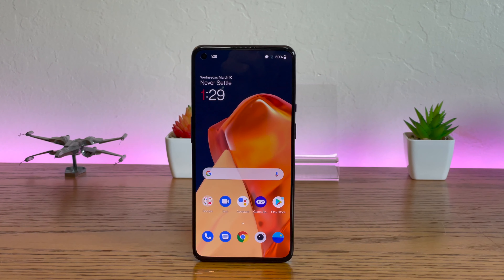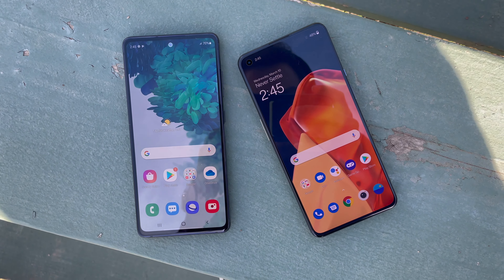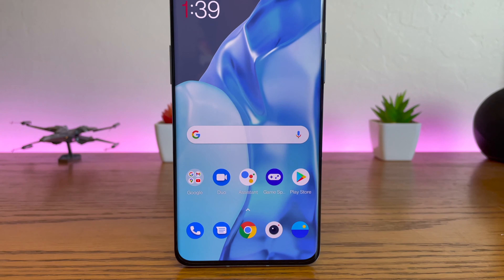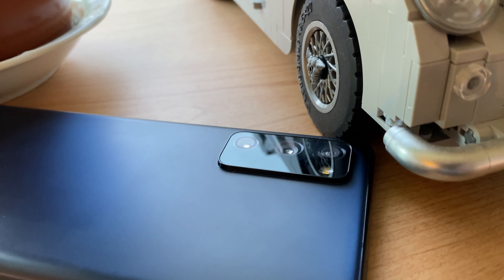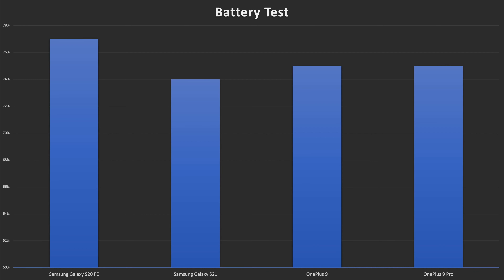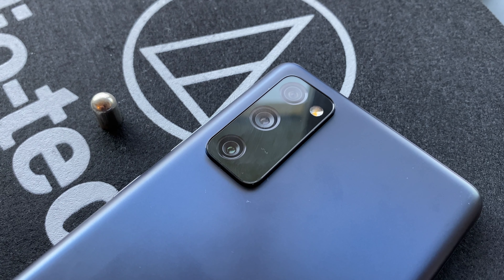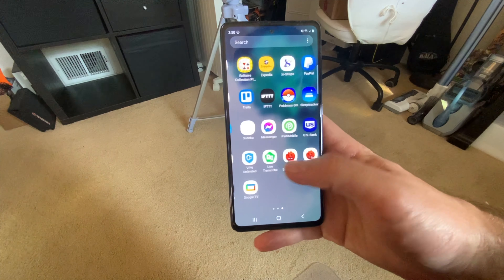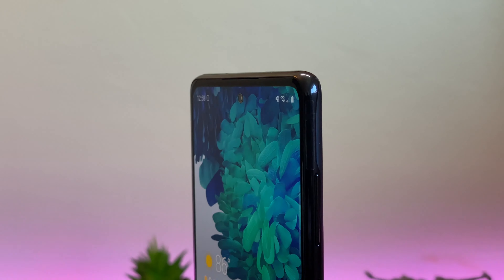OnePlus 9 vs Samsung Galaxy S20 FE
Here's my comparison between the OnePlus 9 and the Samsung Galaxy S20 FE!

Chapters:
0:00 - Intro
1:02 - Design
1:43 - Display
2:29 - Speakers
2:38 - Performance
3:22 - Battery
3:50 - Camera
5:09 - Software
6:01 - Conclusions